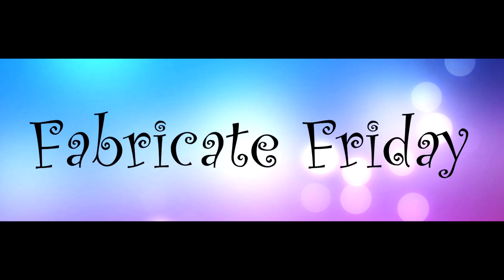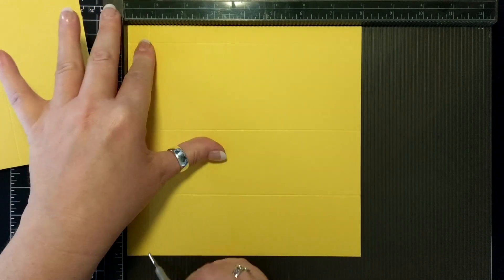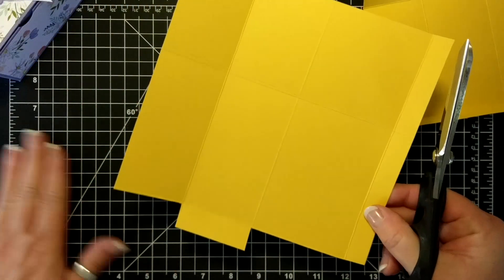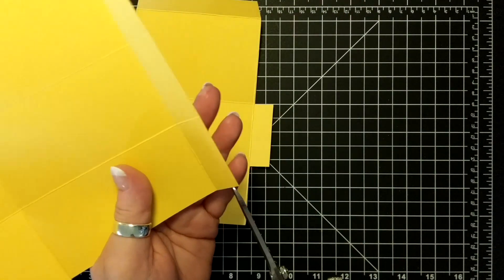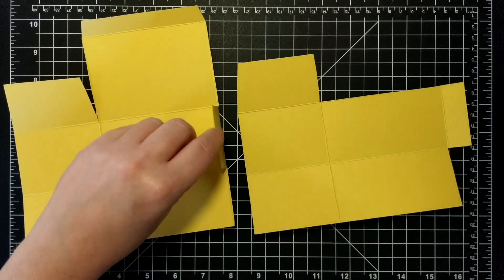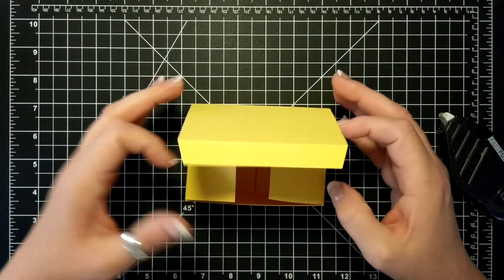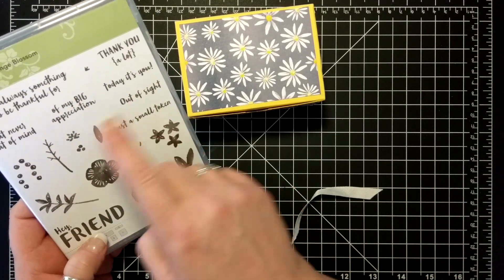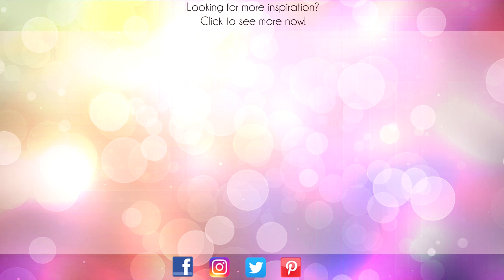Delightful Daisy Box featuring Stampin' Up!® Products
T H I S P R O J E C T D E T A I L S

MUSIC
Nicolai Heidlas